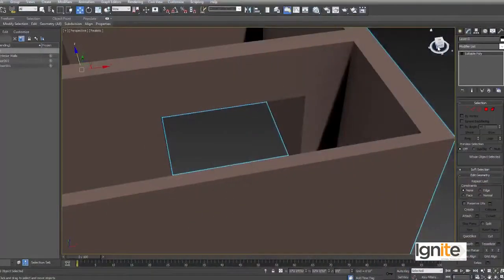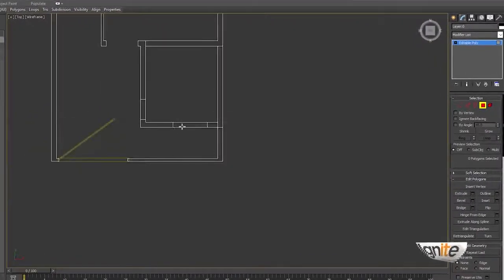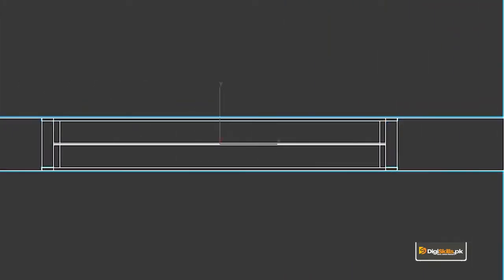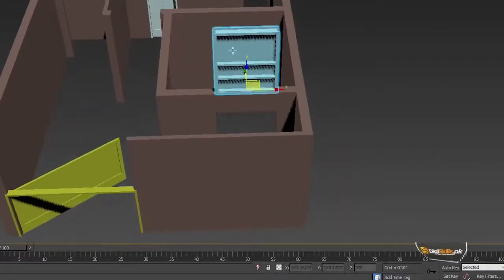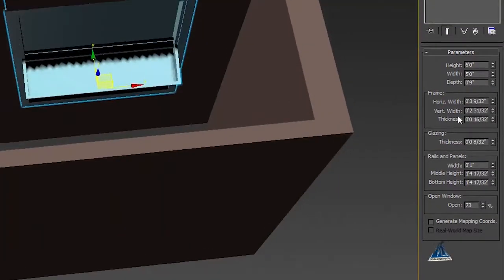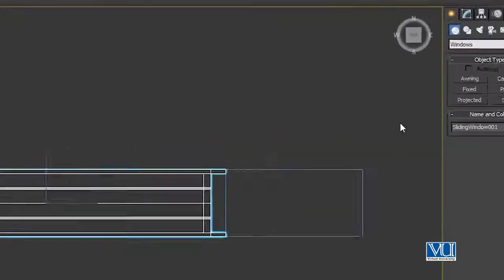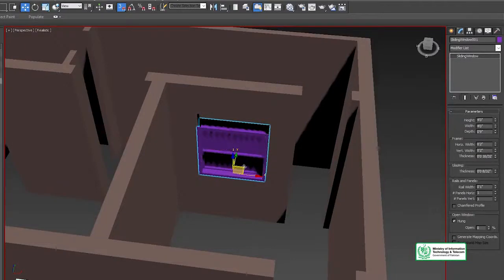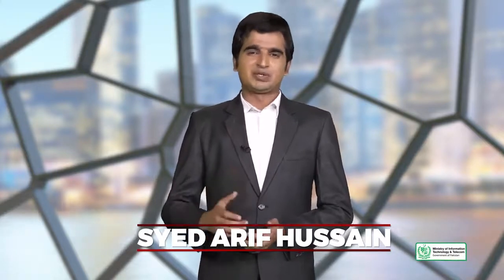AutoCAD in Urdu Hindi by DigiSkills | Placing the Windows in 3DS MAX